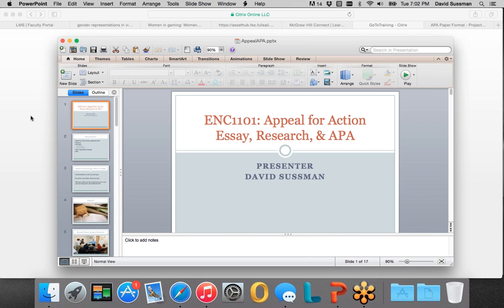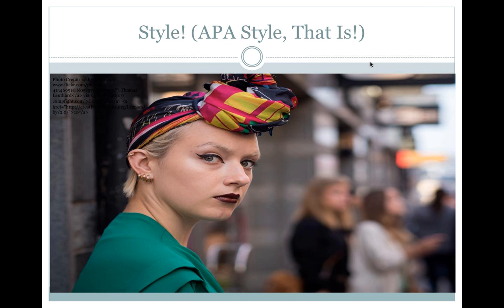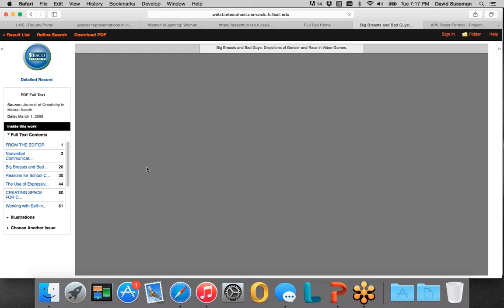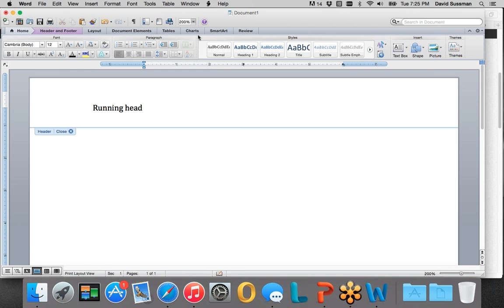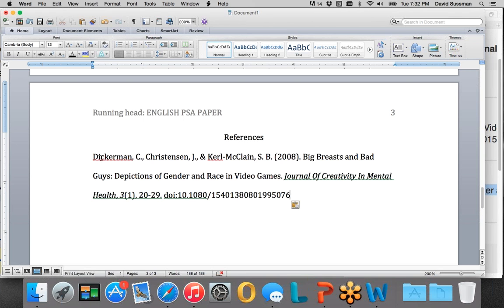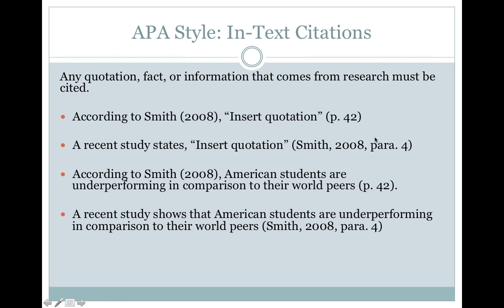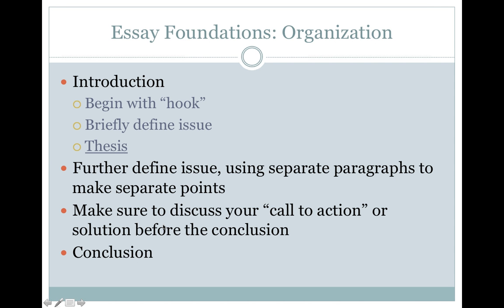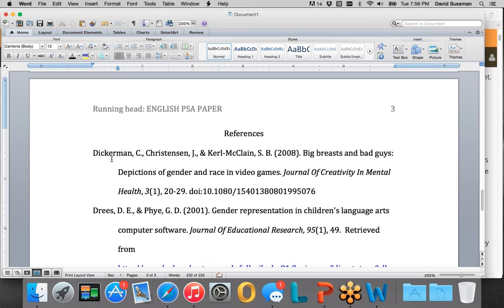ENC PSA Week 2, 2-10-15